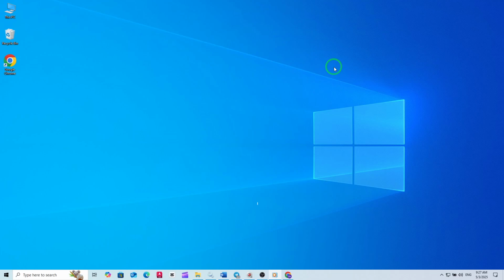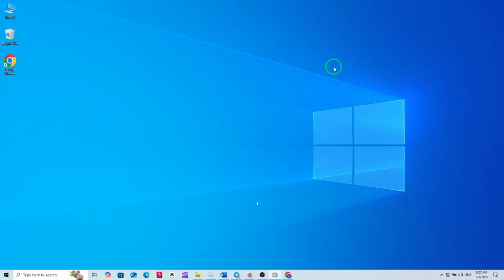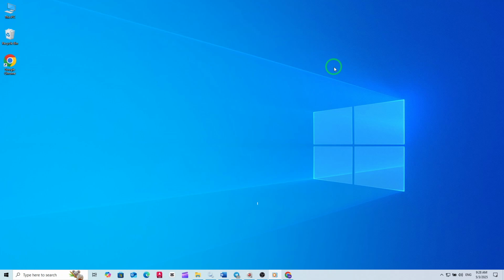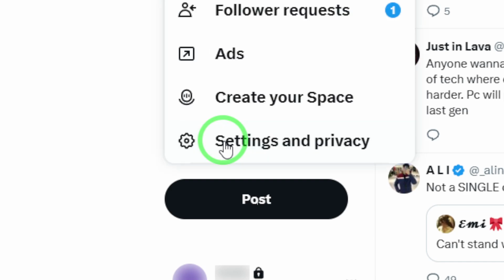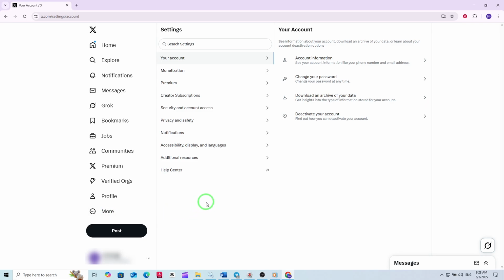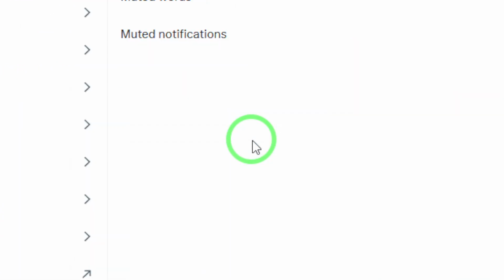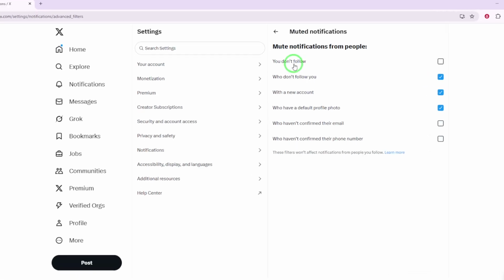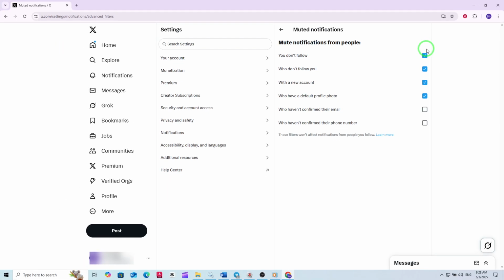How To Disable Notifications From People You Don`t Follow On X (Twitter) On PC (New Update)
Learn how to disable notifications from people you don't follow on X (Twitter) on your PC with the latest update. This step-by-step guide helps you take control of your notifications and enjoy a more focused social media experience.

Follow these steps:

1. Open X from your browser

2. Enter to More icon, then Settings

3. Enter to Privacy and safety, then Mute and block

4. Click on Muted Notifications

5. Check You don't follow

Take charge of your X notification preferences and reduce unwanted alerts from accounts you don't follow. This quick process ensures your notifications are more relevant and less distracting, so you can browse X on your PC with fewer interruptions[10][8][6].-
Timeline:
00:00 Start
00:12 How to do it
01:05 End